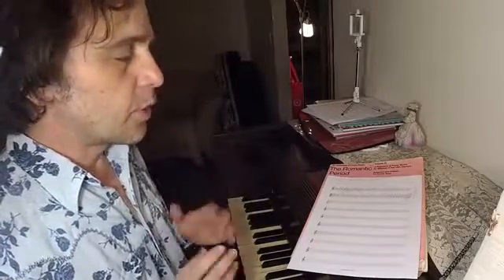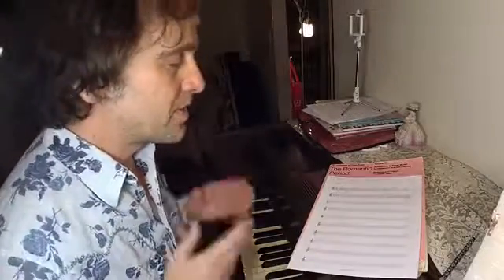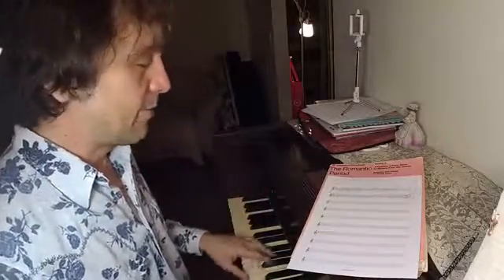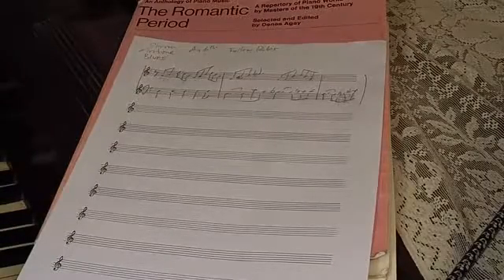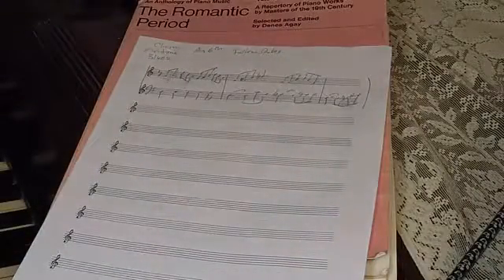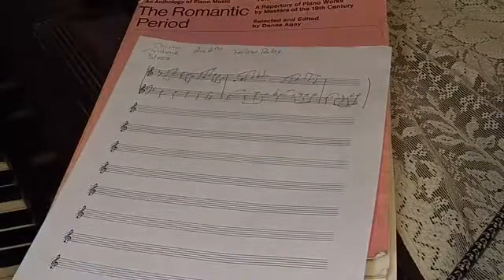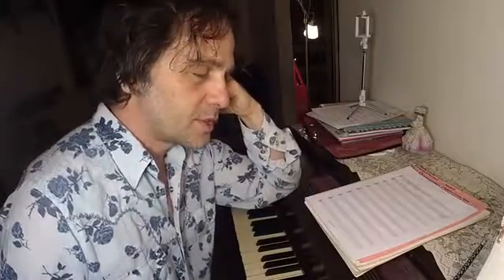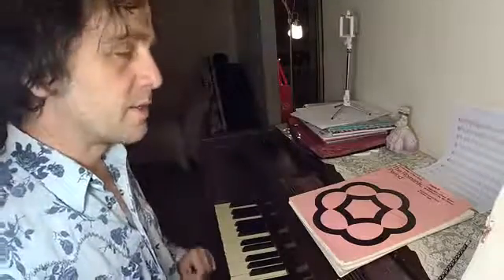Bring Back Chromaticism Part 1